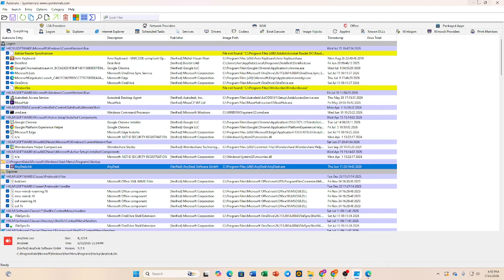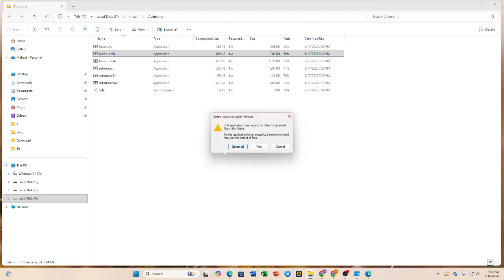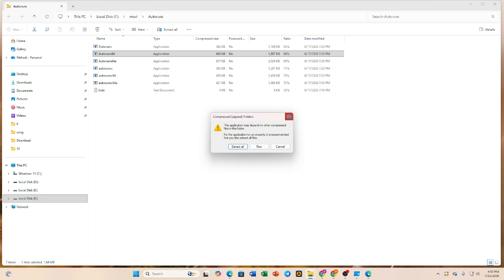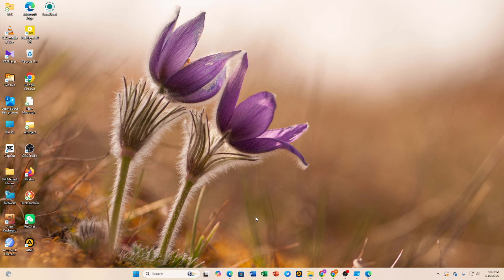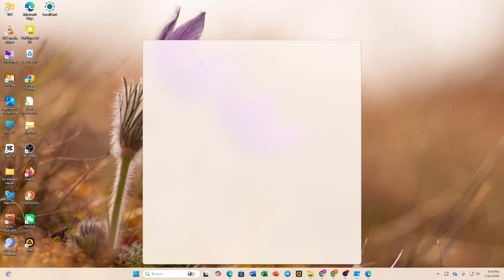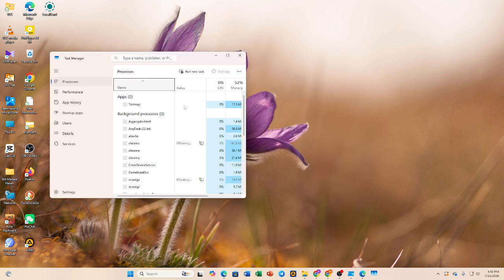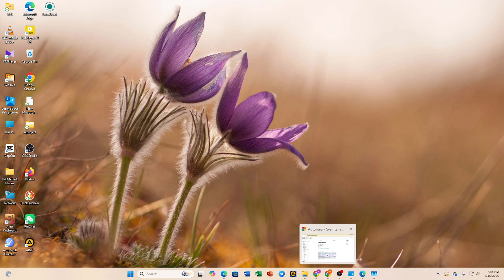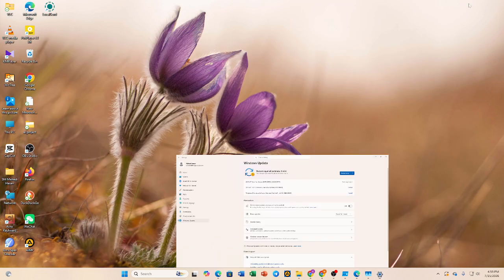How to Fix Autoruns Not Opening Full Guide 2026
Fix Autoruns not opening with this complete 2026 guide. Learn how to troubleshoot startup issues, resolve launch errors, fix permission problems, repair corrupted files, and restore Microsoft Sysinternals Autoruns so it runs properly on Windows. Follow step-by-step instructions to diagnose and fix Autoruns not opening in 2026.